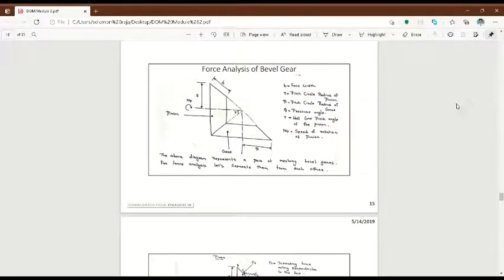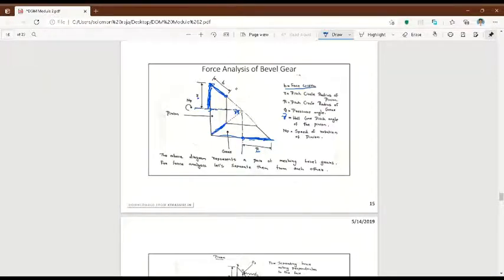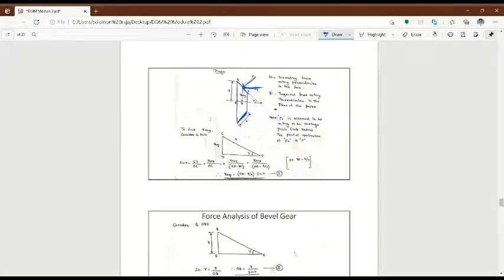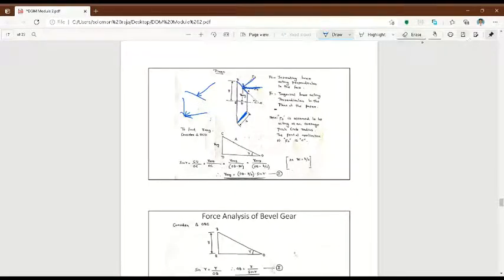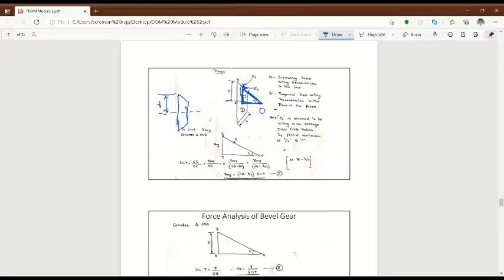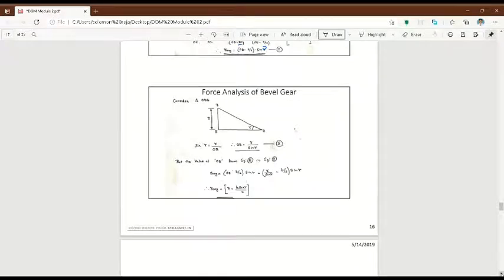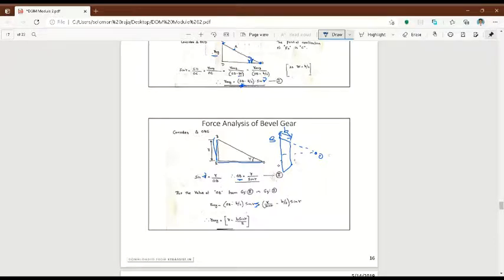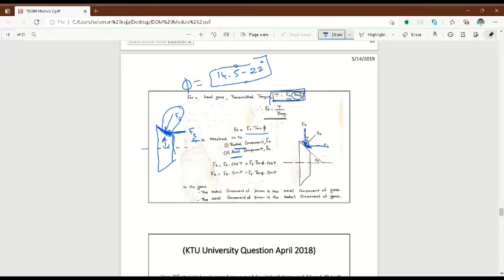Force analysis on bevel gear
Introduction to Force analysis on bevel gear